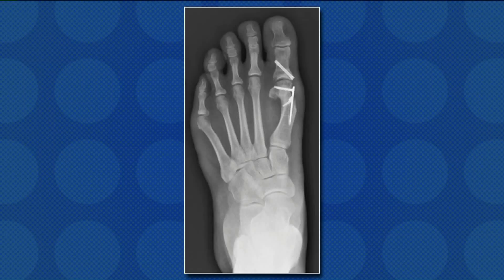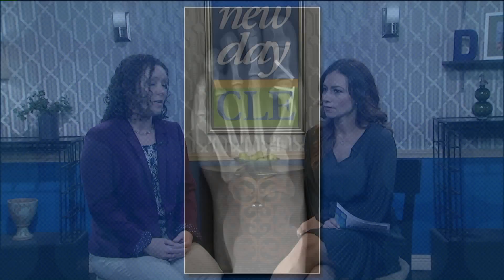Crystal Clinic New Day Cleveland FOX8 28Sept2017